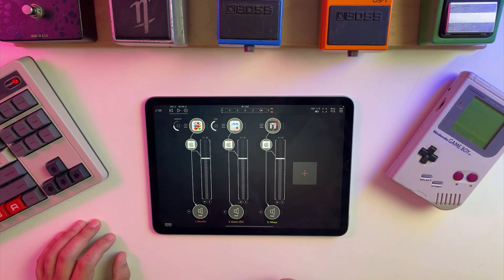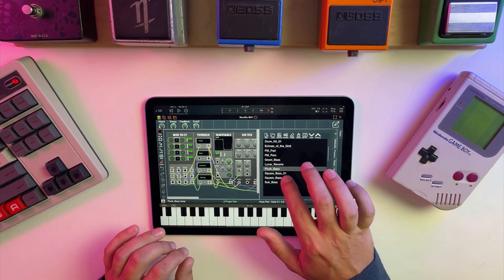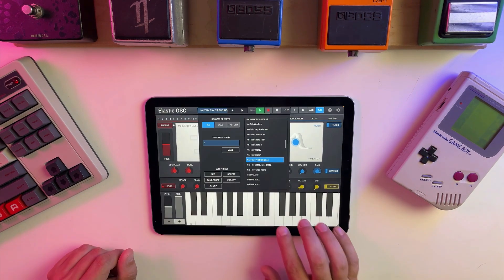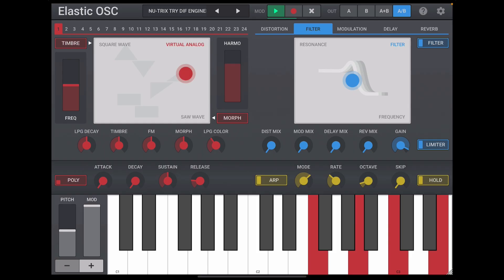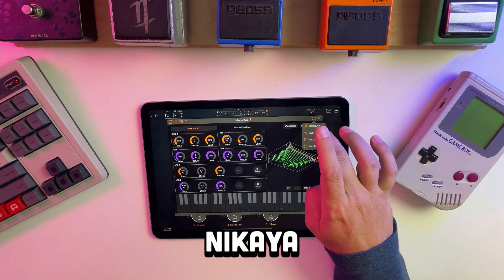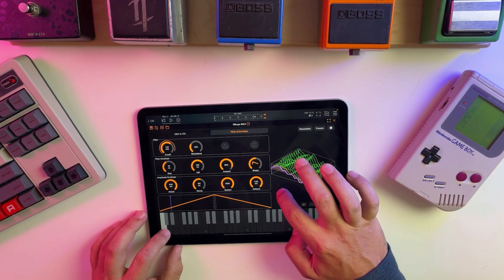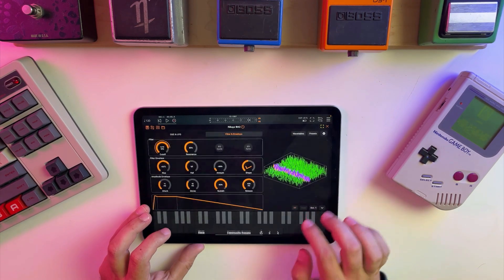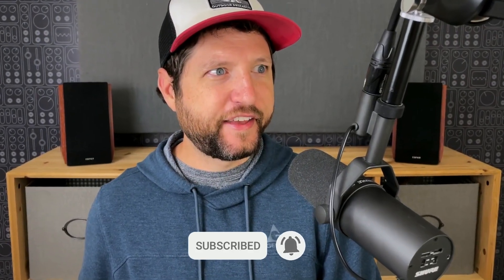3 NEW Synth Apps + AudioKit Vocoder Code | SYNTH NEWS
In this edition of SYNTH NEWS we are looking at 3 new synth apps for iOS and demo the new Vocoder code that was added to the AudioKit Cookbook. For the demos, I'm playing each app's AUv3 extension in AUM. Let me know which one is your favorite!

0:00 Intro
1:00 Moomu - Modular Synth
3:21 Elastic OSC - 24 Synth Engines
7:12 Nikaya - Wavetable Synth
10:10 All Together
11:12 AudioKit Vocoder Code
11:49 SUBSCRIBE! (maybe?)

Nick
Moby Pixel